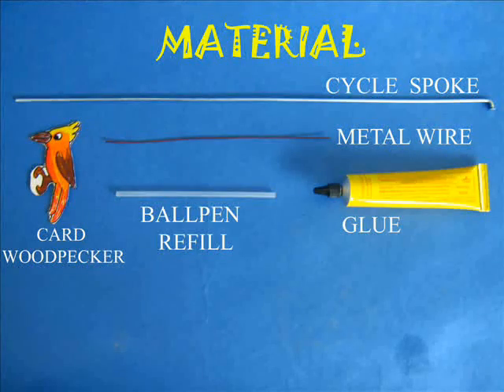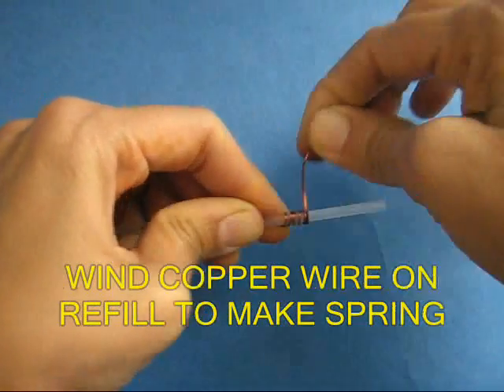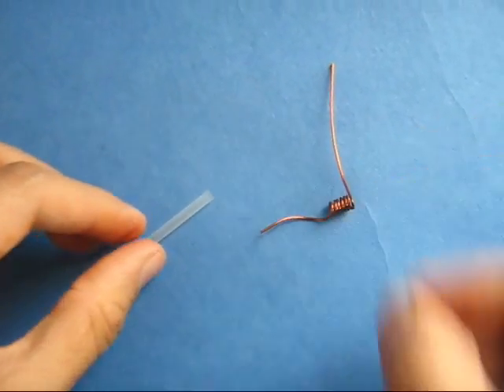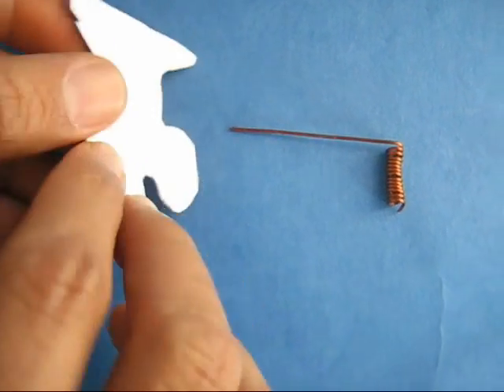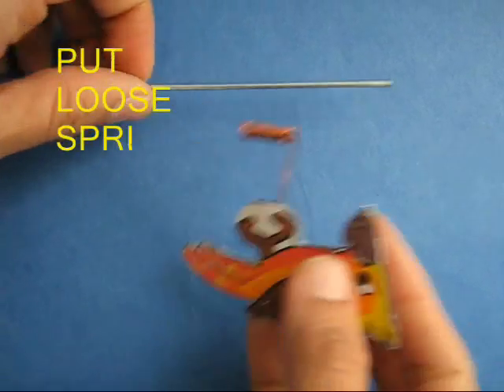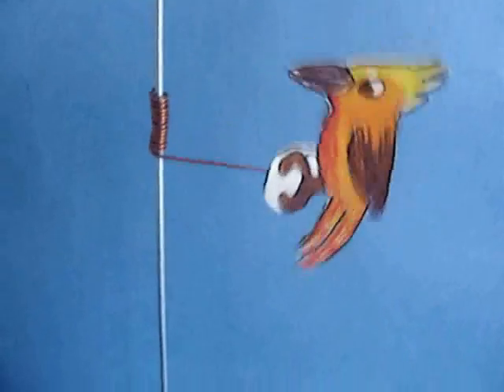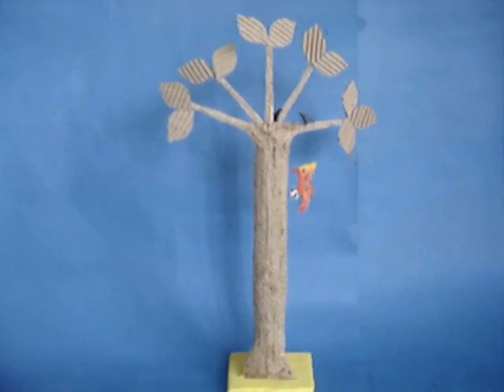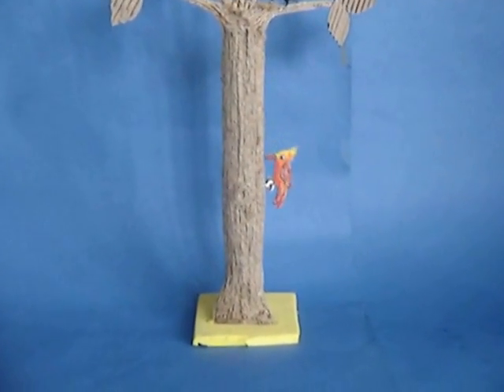WOODPECKER - ENGLISH - 20MB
Children intuitively grasp many science principles during play. In this toy a woodpecker mounted on a spring is placed in a cycle spoke. The woodpecker comes down in short funny jerks. This simple toy can be made by children without any adult help.
This work was supported by IUCAA and Tata Trust. This film was made by Ashok Rupner TATA Trust: Education is one of the key focus areas for Tata Trusts, aiming towards enabling access of quality education to the underprivileged population in India. To facilitate quality in teaching and learning of Science education through workshops, capacity building and resource creation, Tata Trusts have been supporting Muktangan Vigyan Shodhika (MVS), IUCAA's Children’s Science Centre, since inception. To know more about other initiatives of Tata Trusts, please